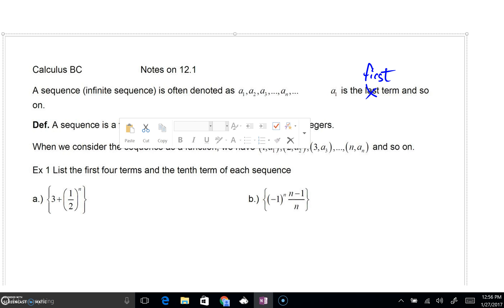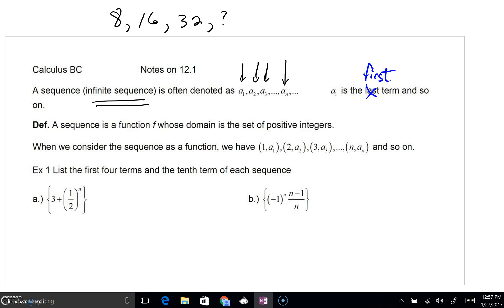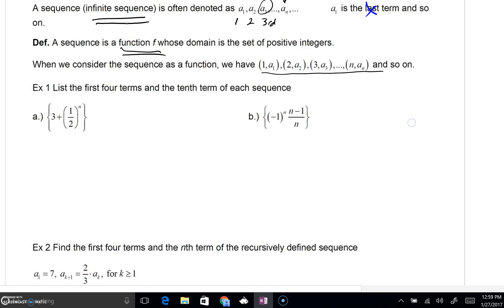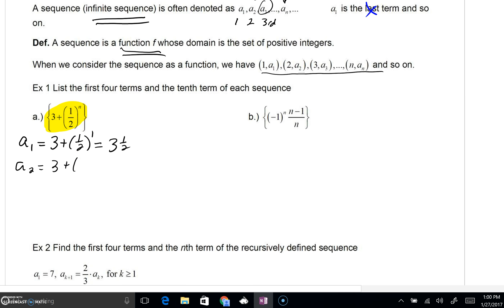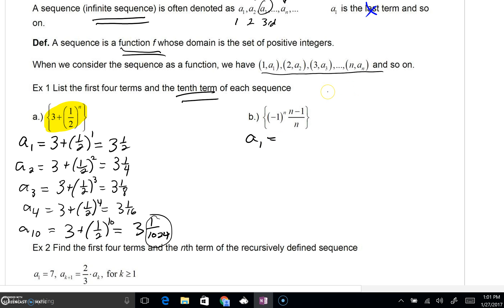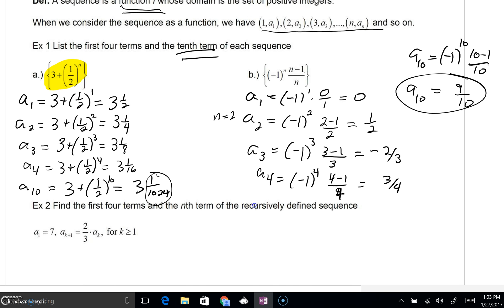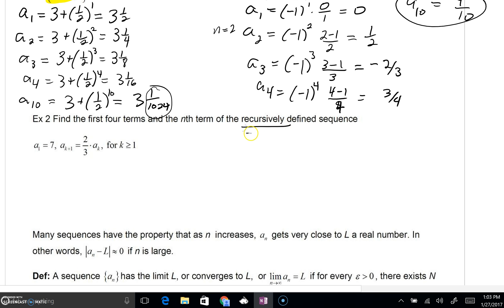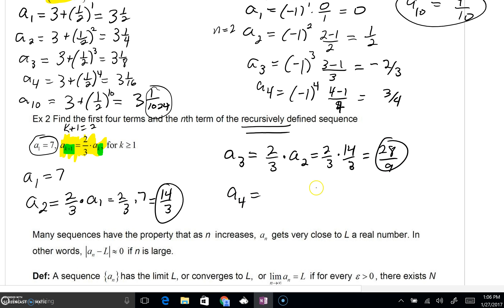CalcBC 12.1part 1